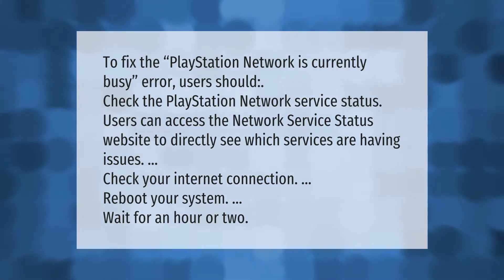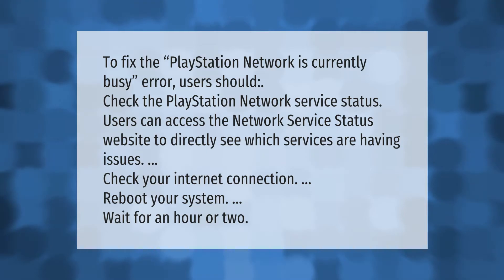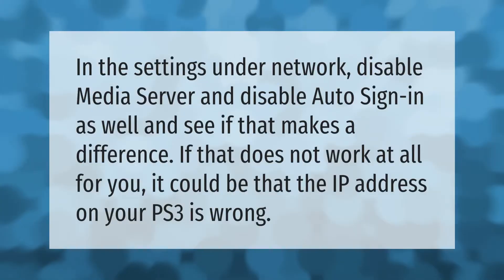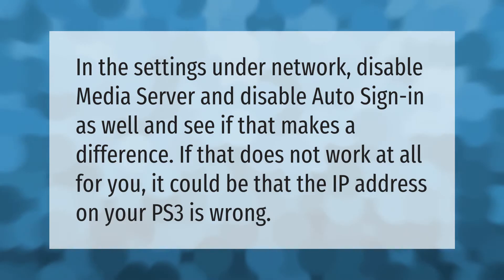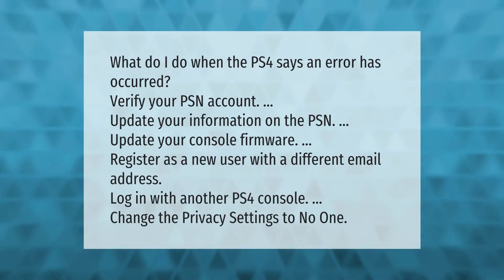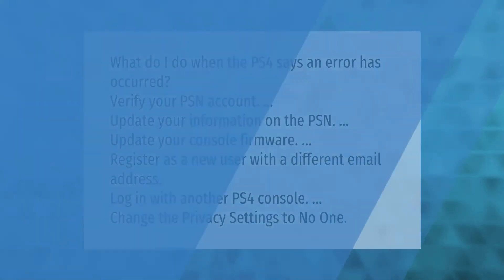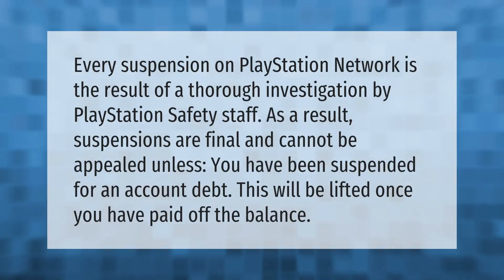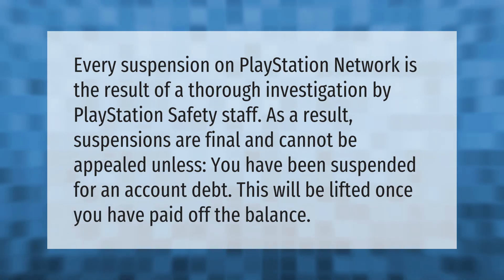How do you fix PlayStation Network busy?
00:00 - How do you fix PlayStation Network busy?
00:40 - Why am I signed out of PlayStation Network PS3?
01:05 - How do you fix PS4 An error has occurred?
01:37 - Why is my PlayStation Network banned?

Laura S. Harris (2021, August 3.) How do you fix PlayStation Network busy?
    AskAbout.video/articles/How-do-you-fix-PlayStation-Network-busy-259400